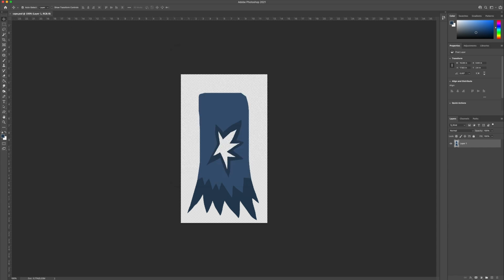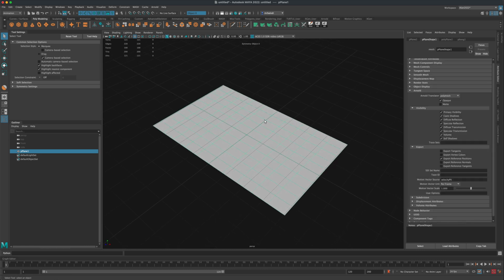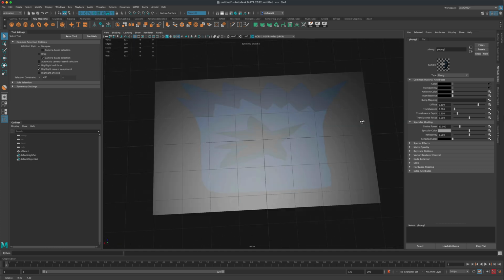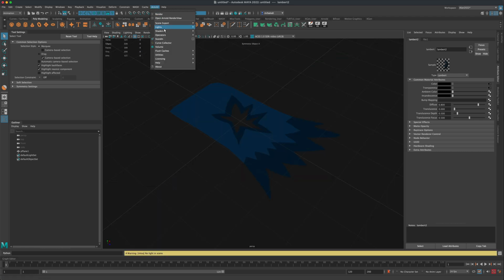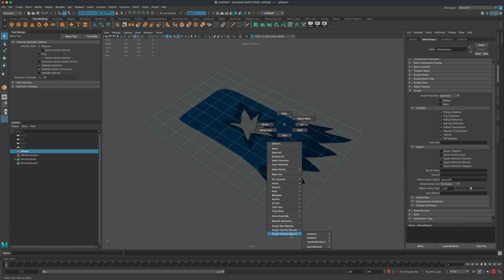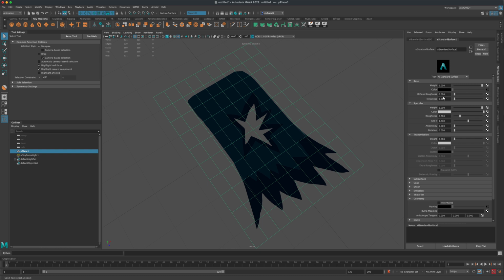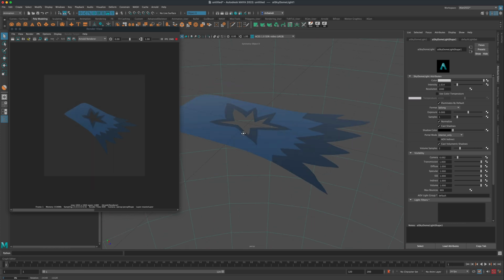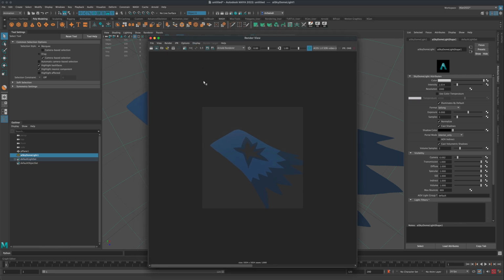Setting Up Opacity (Transparency) in Maya in both ViewPort and Arnold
Let's take a quick look at what it takes to setup transparent textures in Maya so we can create fun assets like glasses, capes, plants...etc.